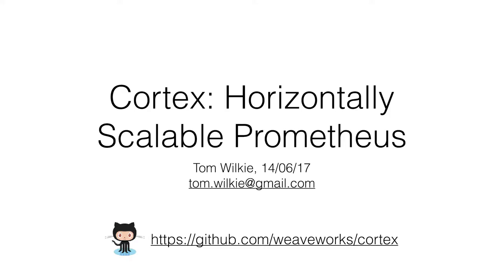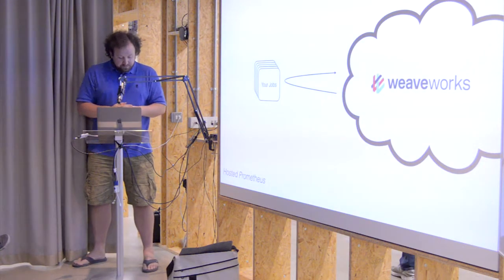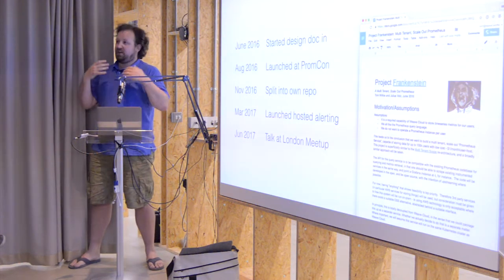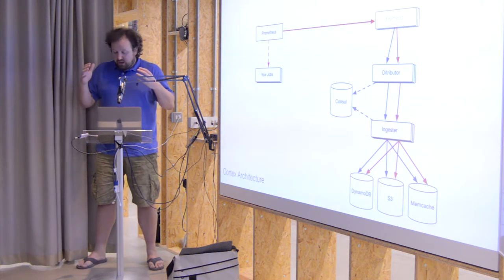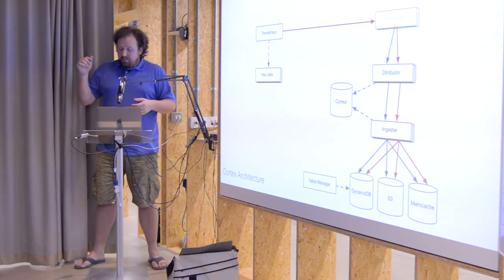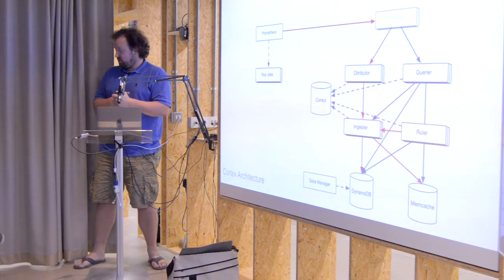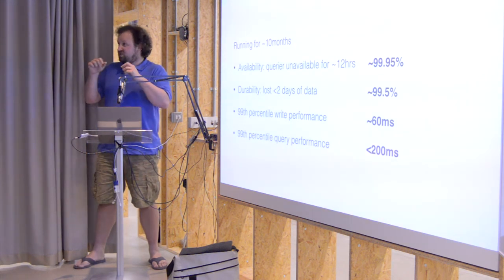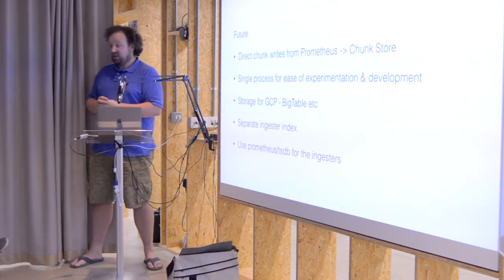Tom Wilkie: Cortex: open-source, horizontally-scalable, distributed Prometheus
"In this talk we'll present a solution for a horizontally
scalable, distributed Prometheus implementation dubbed "Cortex" (née Frankenstein).

Cortex turns a lot of the Prometheus architectural assumptions on its head, by marrying a scale-out PromQL query engine with a cloud-native storage layer based on DynamoDB. Cortex not only add horizontal scalability in terms of ingest rate and active timeseries, but also adds virtually infinite data retention and some interesting opportunities for query optimisation."

Bio: Tom is a Software Engineer at Weaveworks. Previously he was at Google as a Site Reliability Manager for Google Analytics. Before that he was Founder, VP Eng and CTO at Acunu, and before that a Software Engineer at XenSource. In his spare time, Tom likes to make craft beer and build home automation systems.